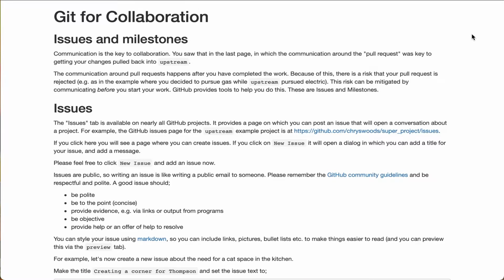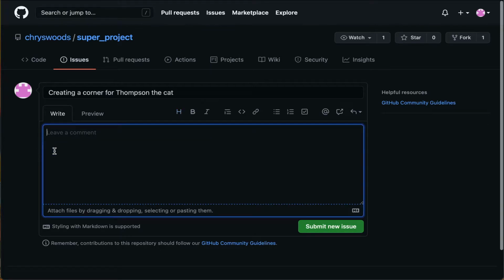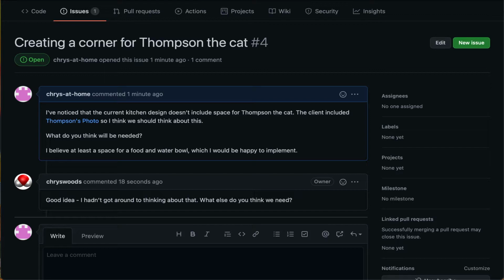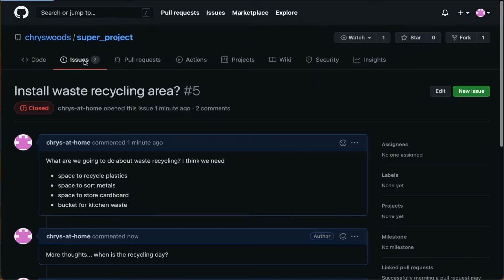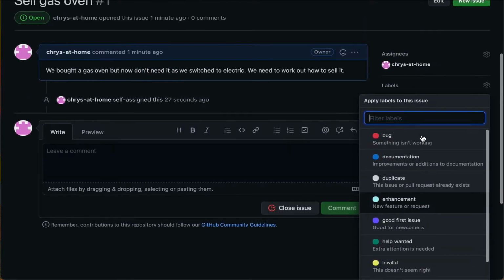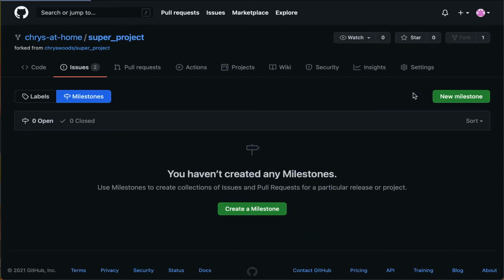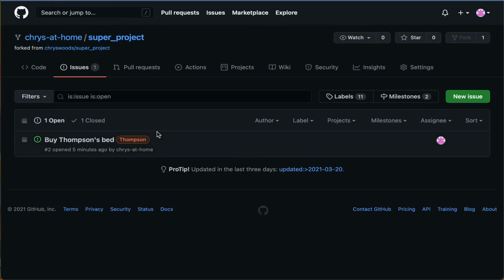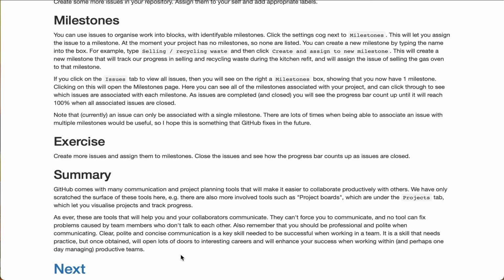Git for Collaboration: Part 6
Issues and Milestones
Issues
Issues in your own repository
Milestones
Summary